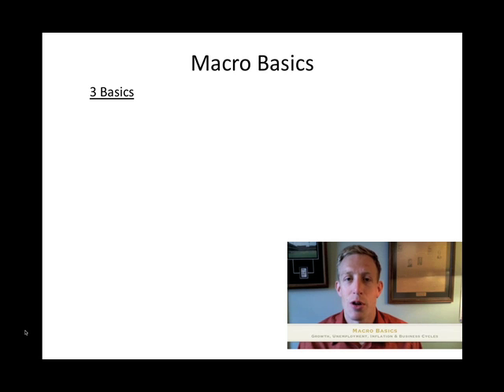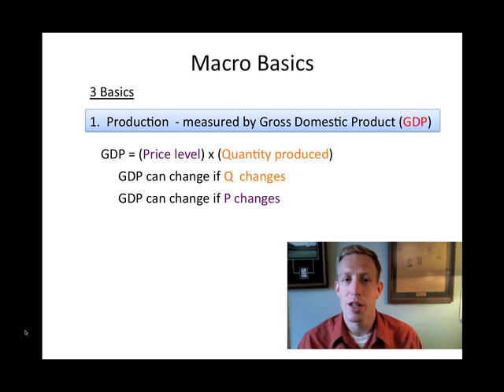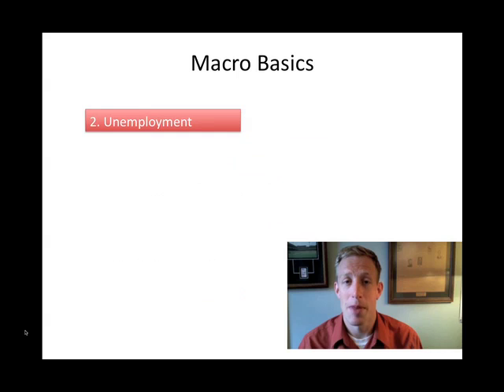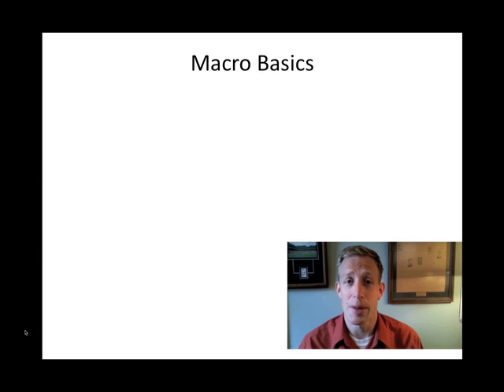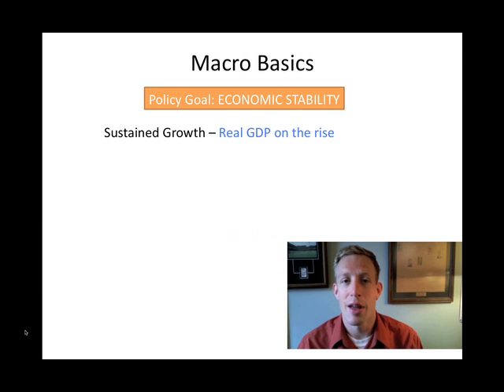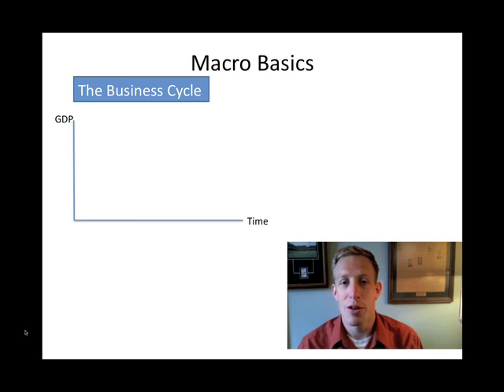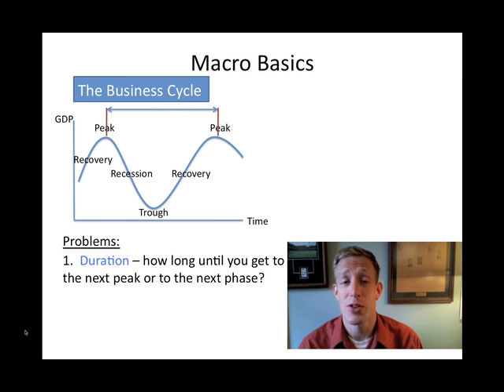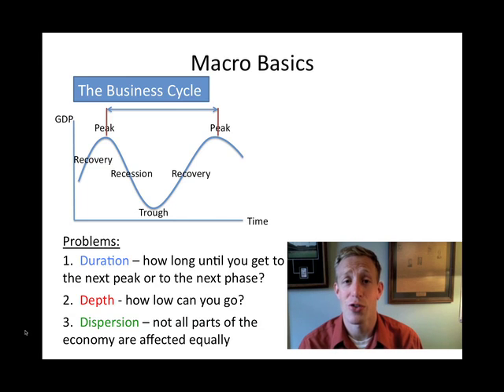macrobasics.mov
An introduction to macroeconomics